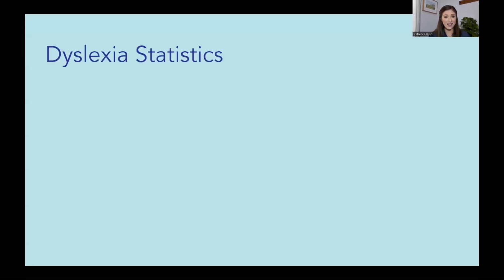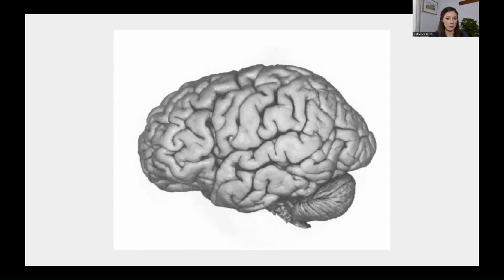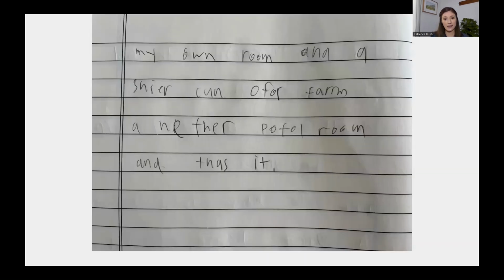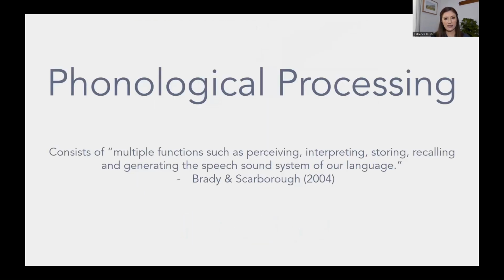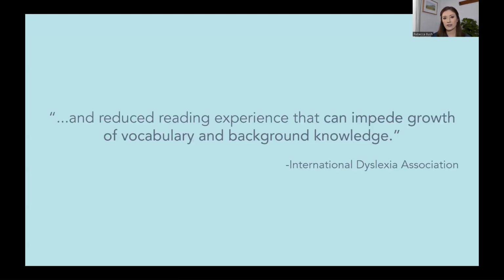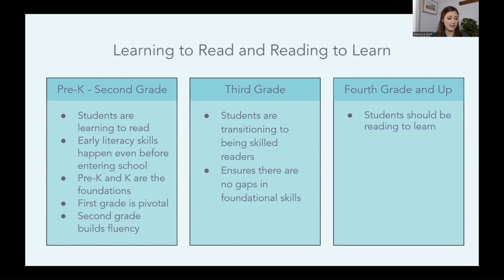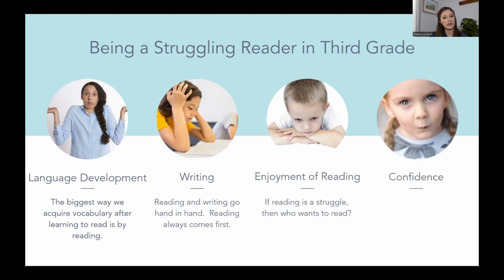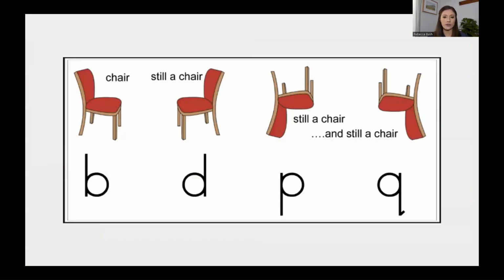What is Dyslexia? | Understanding the Basics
In this video, dyslexia therapist and reading specialist Rebecca Bush, M.A., M.Ed., explains what dyslexia is, how it affects reading, writing, and spelling, and why it’s important to recognize early signs.

Dyslexia is a common learning difference that primarily affects one's ability to accurately and fluently read words, and to spell and decode. She’ll break down the definition of dyslexia to make it easy to understand and give real world examples of symptoms and what to watch for.

Whether you're a parent, educator, or someone looking to learn more about dyslexia, this video offers valuable insights to help you better understand and support individuals with this condition.

🔍 Topics Covered:

What is dyslexia
Early signs of dyslexia
How dyslexia affects learning
Common myths and misconceptions
Tips for support and intervention